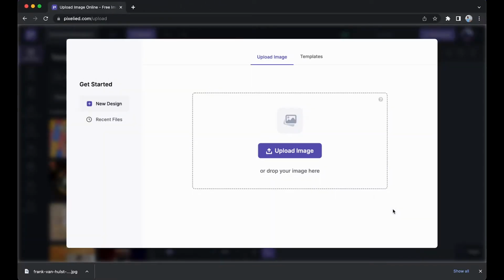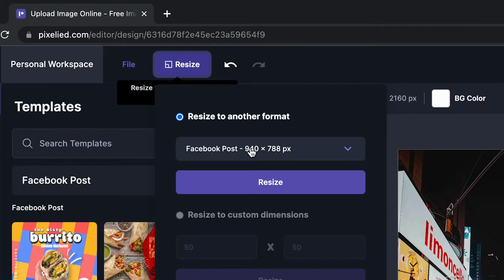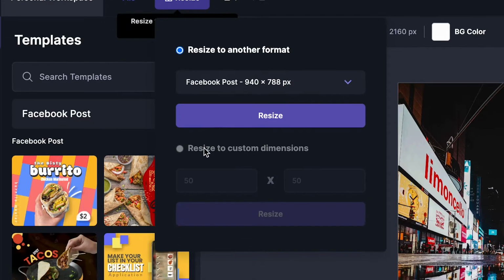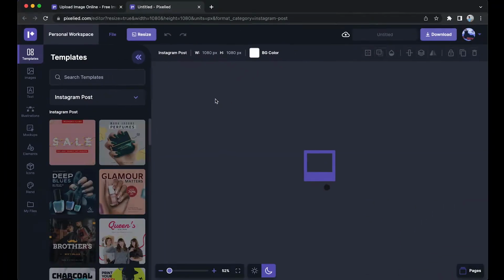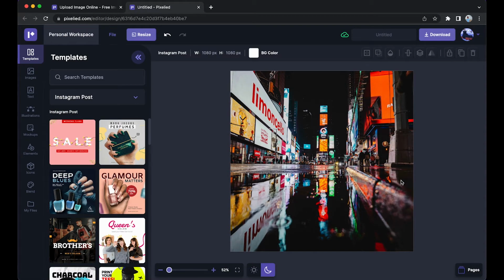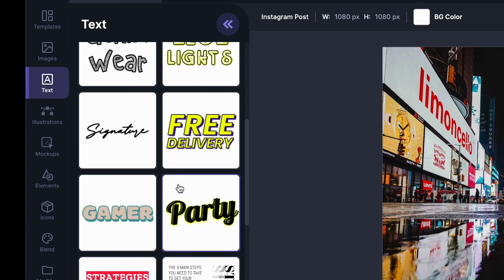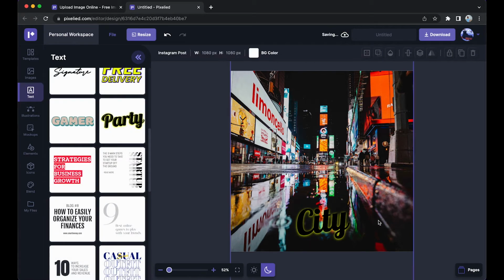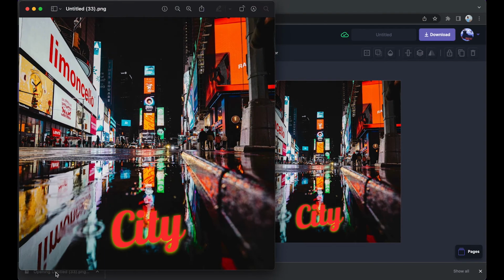How to Resize Image Without Losing Quality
In this video, you will learn how to resize an image without losing quality

In this tutorial, you will learn how to resize images online instantly with the help of Pixelied.

► How to Resize an Image - Step-by-Step Timestamp:
0:00 Intro
0:18 How to Upload Image to Pixelied
0:35 Click on the Resize Tool
1:48 Add Caption to your Image
2:23 Change the Color of the Text
2:33 Export Resized Image in High-Res
2:47 Wrap Up